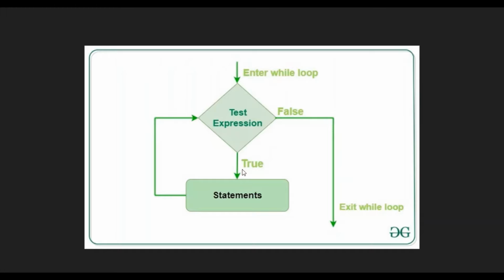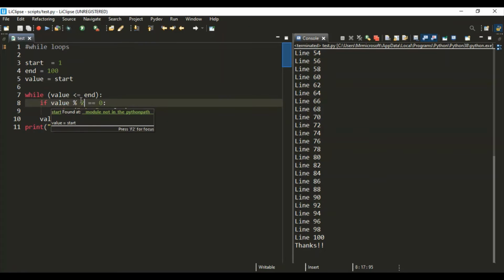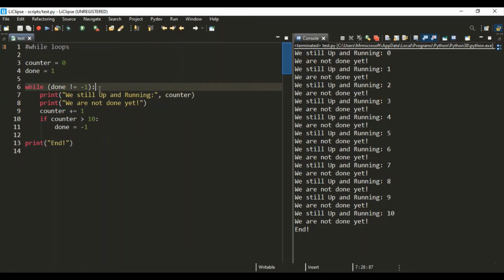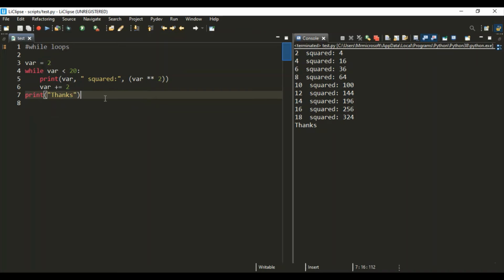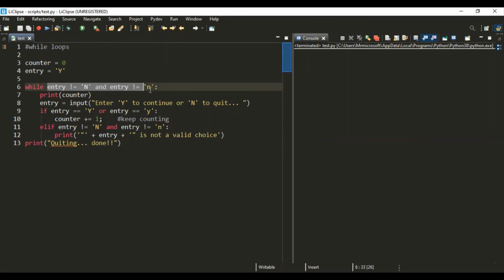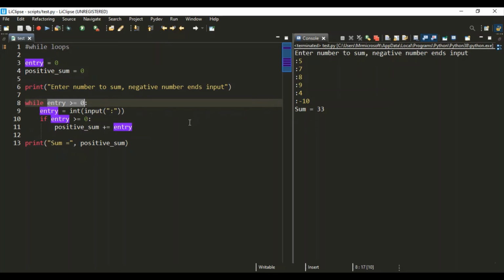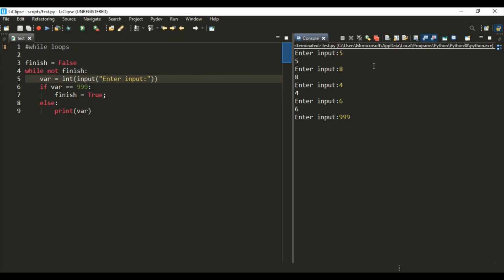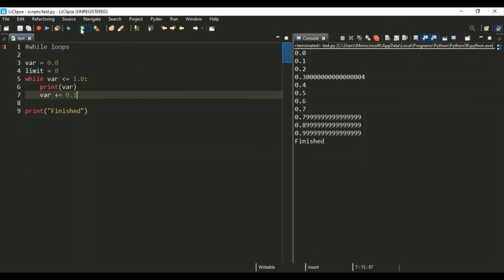Python while loop (sound glitch)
In this video you are going to learn how to effectively use the while loop in Python. I also explain the meaning of Definite, Indefinite and Infinite loops. You will also learn how to properly use sentinel values within the loop condition expression to avoid infinite loop bugs.

I also provide several examples demonstrating how to use while loops to solve real world problems, which will help you to fully masters the use of while loops and how to use them within your own code.